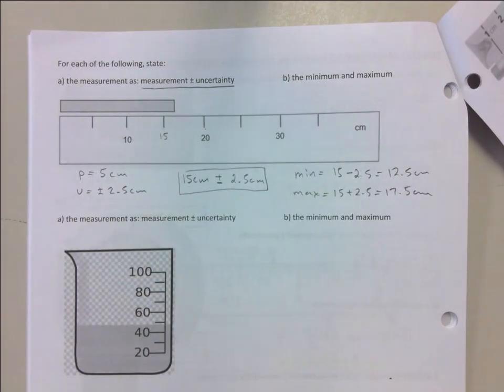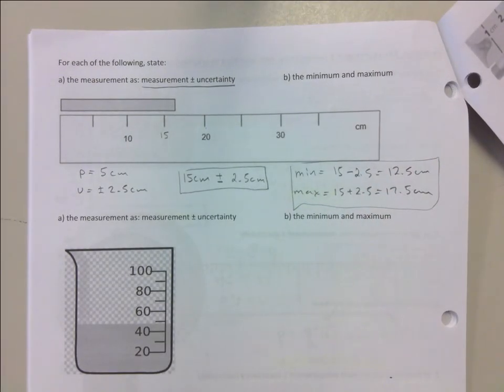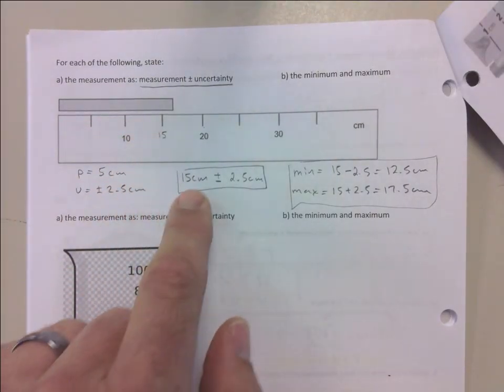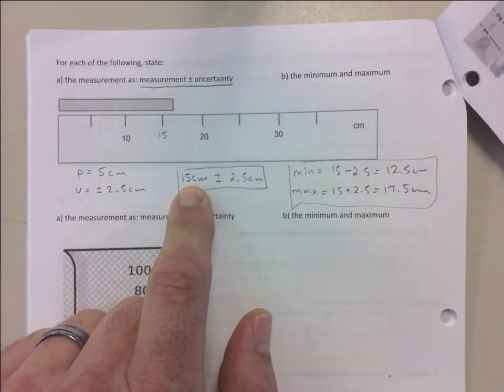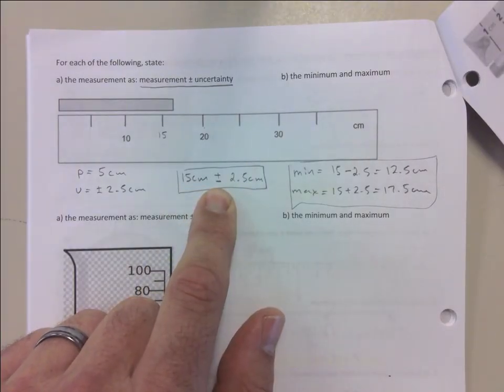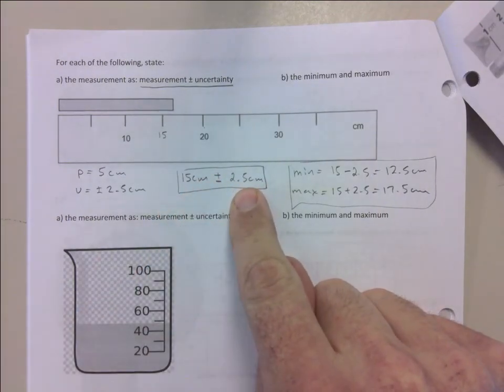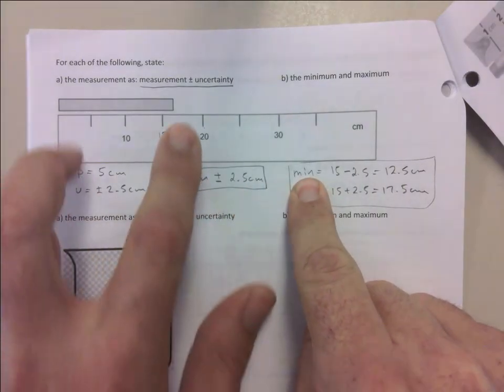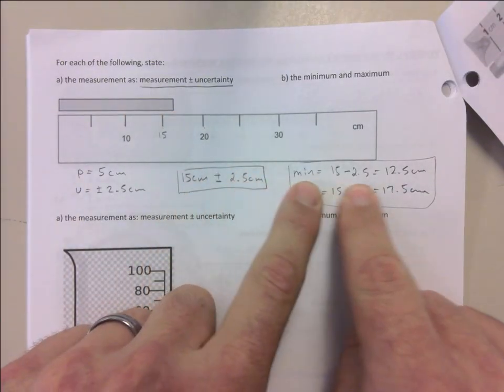PRECISION MEASUREMENT MEASUREMENT +/- UNCERTAINTY EXAMPLES